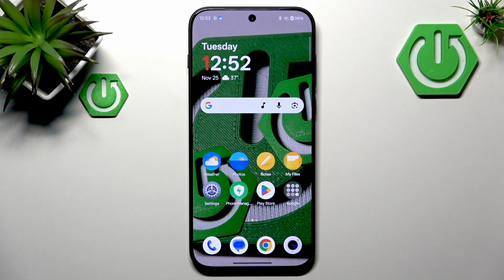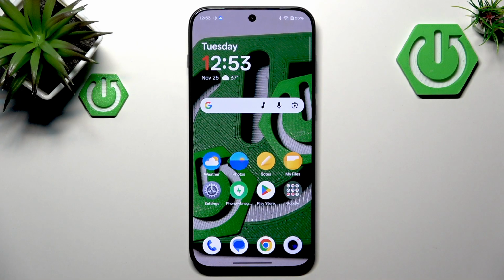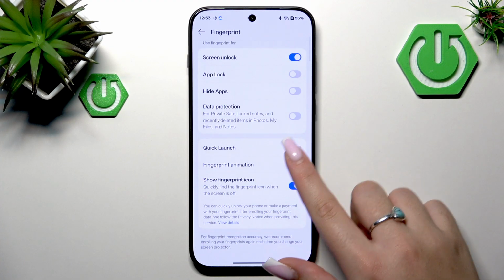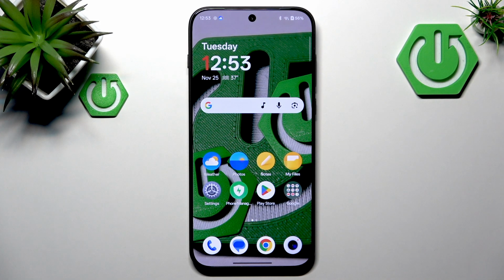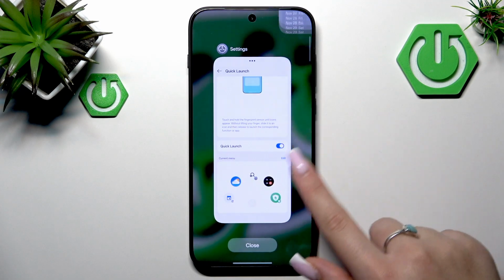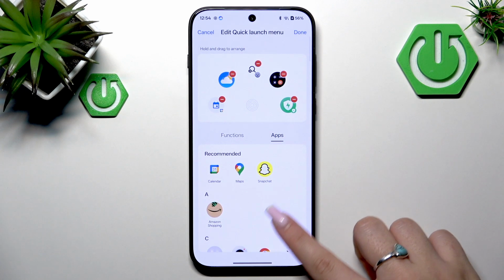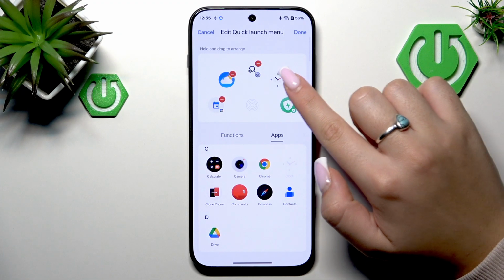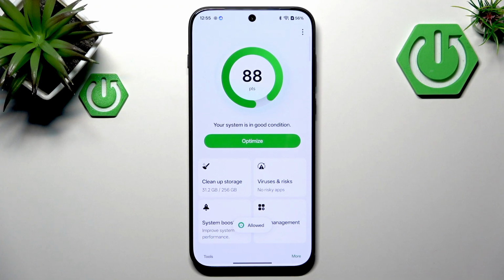OnePlus 15 – Quick Launch Explained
Learn what Quick Launch on the OnePlus 15 is and how to set it up, customize it and use it to open apps instantly after unlocking with the fingerprint sensor. This video shows where to find Quick Launch in Settings → Security & privacy → Device unlock → Fingerprint, how to enable the feature, how to edit functions and applications, reorder entries, save changes and test it by holding your finger on the sensor. Ideal for OnePlus 15 users who want faster access to apps and better productivity with simple fingerprint shortcuts.

How to enable Quick Launch on OnePlus 15?
How to use Quick Launch on OnePlus 15 to open apps after unlock?
How to customize Quick Launch on OnePlus 15 (add, remove, reorder)?

0:00 Introduction
0:08 What is Quick Launch on OnePlus 15
0:33 Enable Quick Launch (Settings → Security & privacy → Device unlock → Fingerprint)
1:07 How to use Quick Launch (hold finger on sensor to open app)
1:46 Edit Quick Launch (functions vs applications)
2:16 Add, remove and reorder apps
2:48 Save changes and test Quick Launch
3:06 Final tips and wrap up